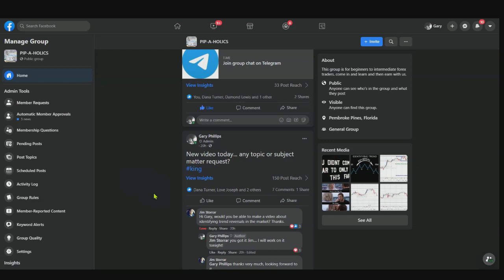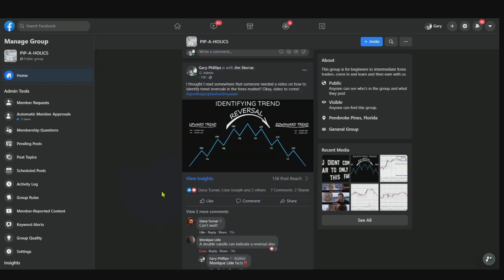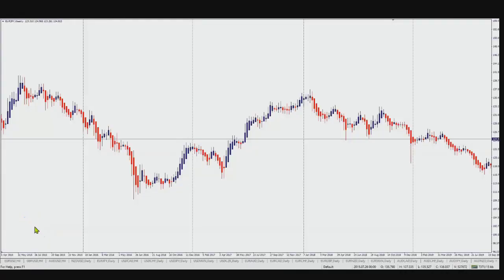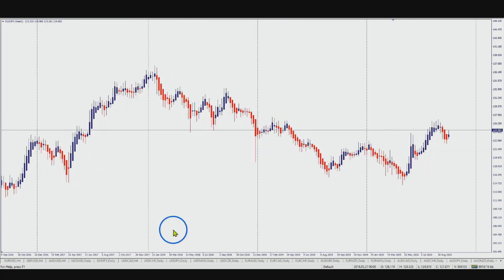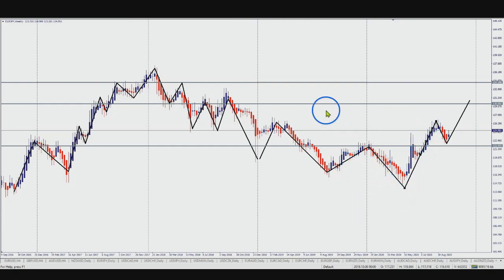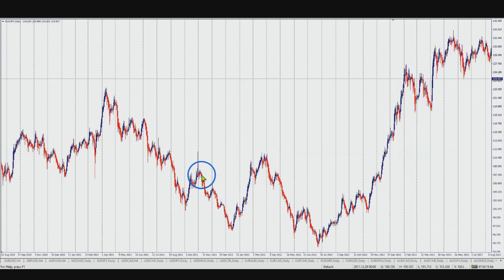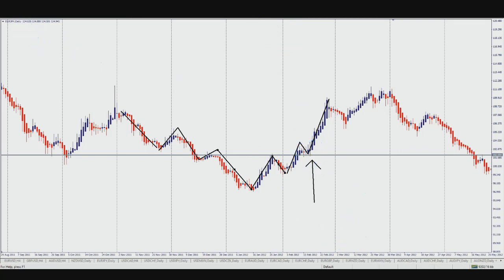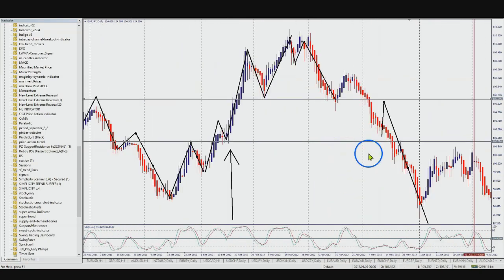Forex Trading – How to Identify Trend Reversals PT 1!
In this training video I explain how to recognize trend reversals on the weekly and daily timeframe. Keep in mind that way a trend reversal is recognized on the larger timeframes may be slightly different than how you would identify them on the smaller timeframes. Still, being able to tell if a trend reversal is about to reverse is a key component to becoming a good trader.